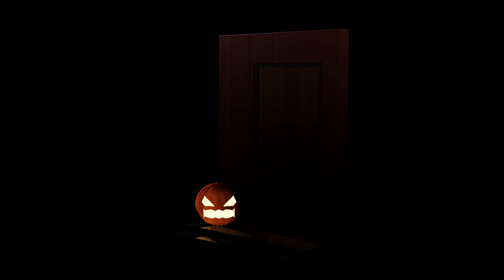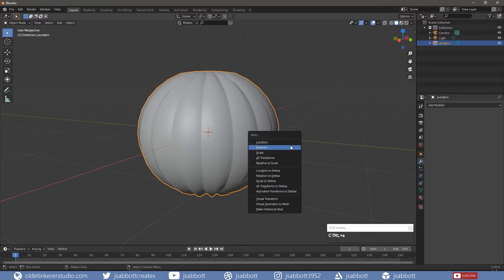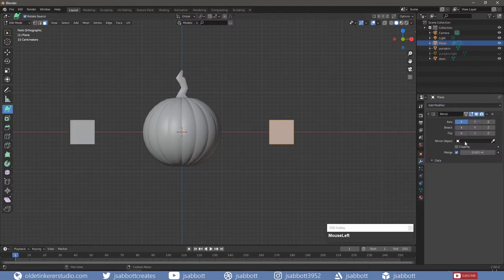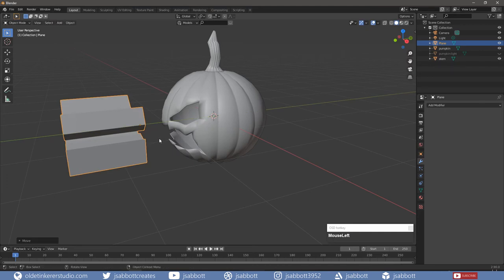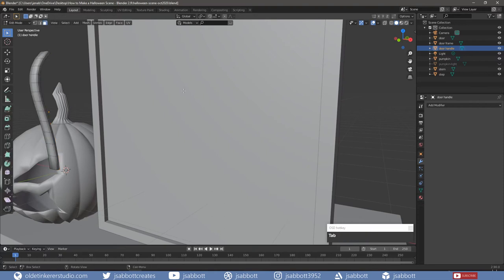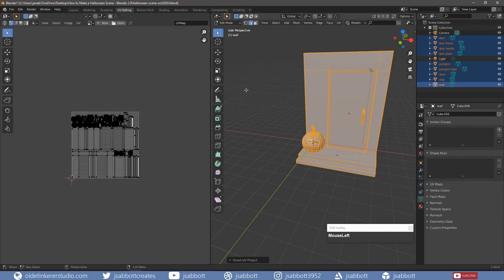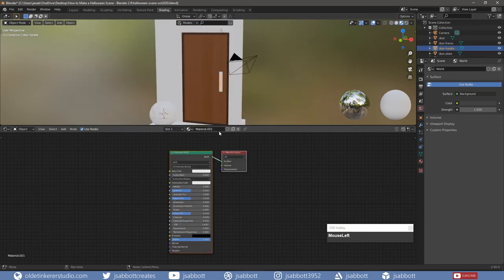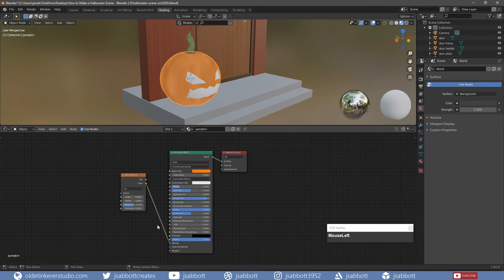How to model and light a Halloween scene in Blender [2.9]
In this Blender tutorial for beginners you will learn how to model and light a Halloween scene and add textures to the model - all within Blender 2.9.

Timestamps:
0:00 Introduction
0:16 Modeling the pumpkin
5:31 Modeling the pumpkin stem
7:16 Modeling the pumpkin face
11:23 Modeling the steps
13:52 Modeling the door
15:14 Modeling the door handle
17:19 Modeling the door plate
18:51 Modeling the wall
21:06 UV unwrapping
21:48 Door material
24:43 Wall material
25:38 Steps material
26:19 Stem material
27:08 Pumpkin material
28:09 Lighting